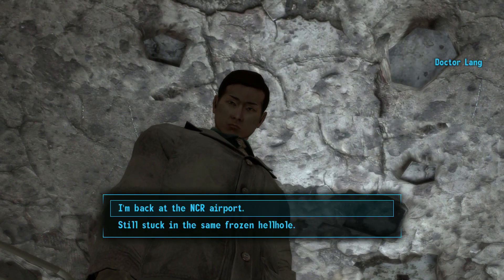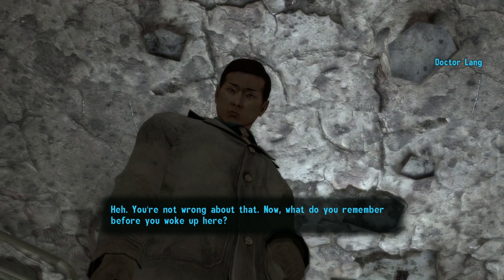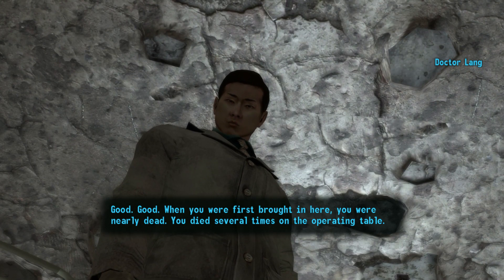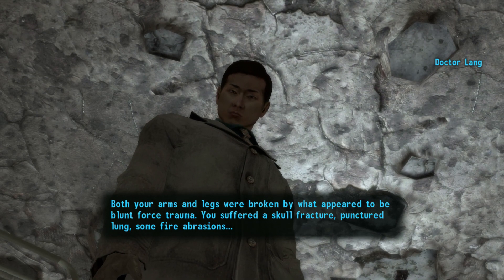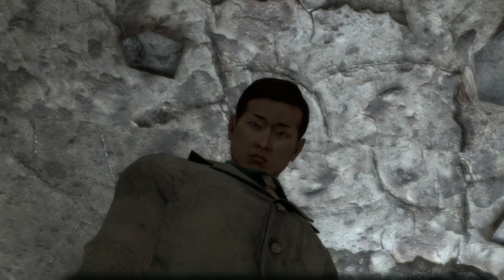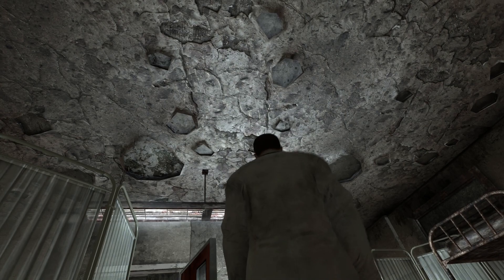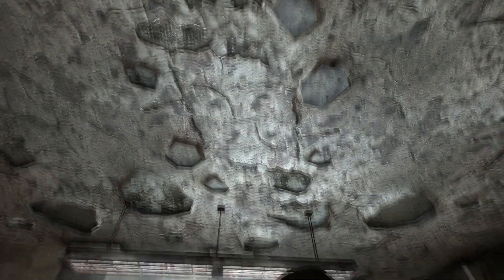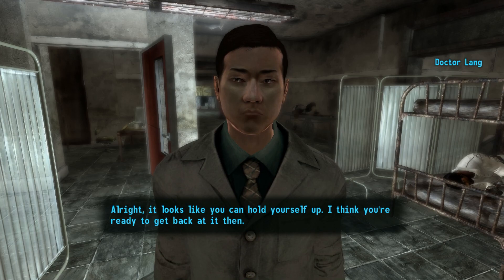Doctor? Are you okay? Do you need some help? | Fallout: The Frontier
Hi I'm Todd, but to the gaming world I am known as Splicer87.
I am known for my attempt at comedy and gaming content.

This is a link to all of the mods you need to or can use  in Fallout: The Frontier

Mods Used In Alphabetical Order Listed Below (After the Required to run The Frontier) - Requested by AJ Kuo :D

xNVSE - A better version of the New Vegas Script Extender
4GB Patcher
JIP NVSE Plugin
JohnnyGuitarNVSE
UIO
NVTF - "New Vegas Tick Fix" Better than New Vegas Stutter Remover. DO NOT USE NVSR
New Vegas Heap Replacer AVX2
CASM - Fun for Saves. Old but mostly reliable.

Alphabetical as follows:

Collison Meshes FNV
CompanionsInfiniteAmmo
Conelrad 640-1240 Radio
Enhanced Camera
Fallout: The Frontier (DUH)
Fallout Character Overhaul (This added some hair or something? Idk)
Fellout 1_4_1
Further3rdPersonCamera (Like Fallout 3's)
GRA Weapon Retexture Project
Hacking Instant Retry (Like Fallout 3's)
HD Smokey Fire and Explosions
Purge Cell Buffers
The Mod Configuration Menu (For CASM Settings)
Update for Collision Meshes FNV (Shown above)
Vortex Archive Invalidation (IF USING VORTEX)
Wave Radio - Fun songs :)
Weapon Mesh Improvement Mod (For Weapon Retexture Project)
Weapon Retexture Project - WRP
WRP - HOTFIX

Outro Music: Goblins from Mars - Not So Bad (ft. Hala Sherif)